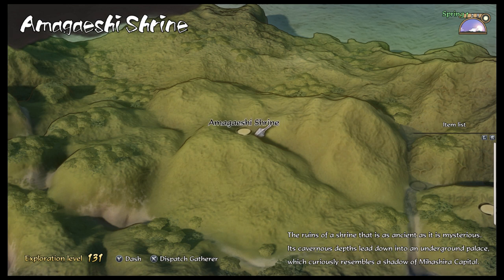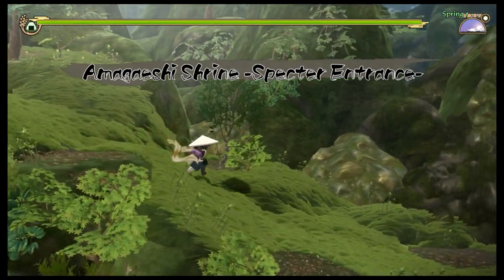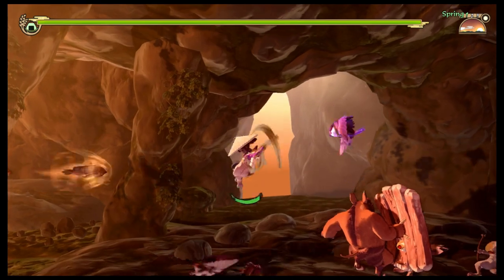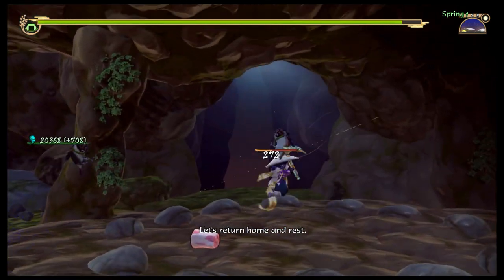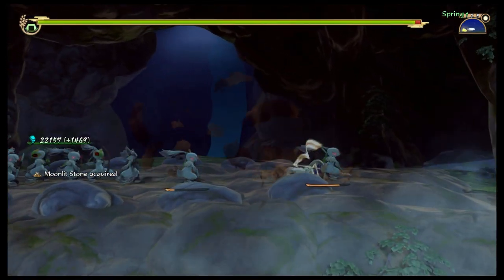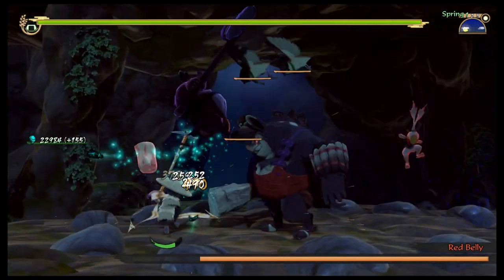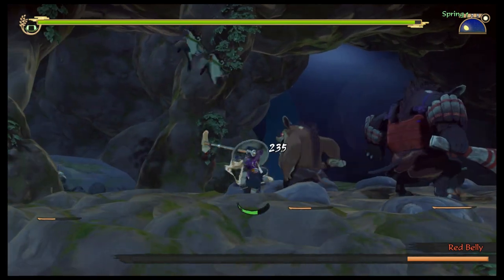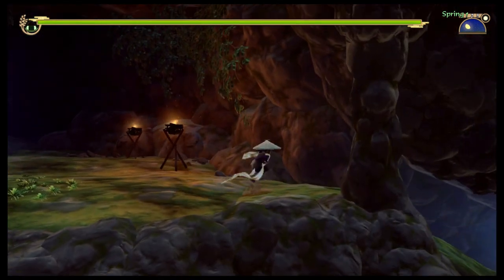Sakuna: Of Rice and Ruin. How to: Combat Showcase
Watch our Nintendad Combat Showcase for Sakuna: Of Rice and Ruin.